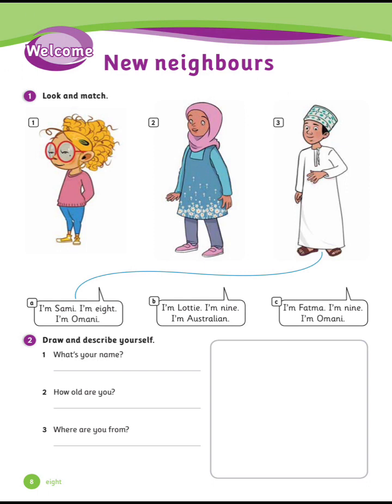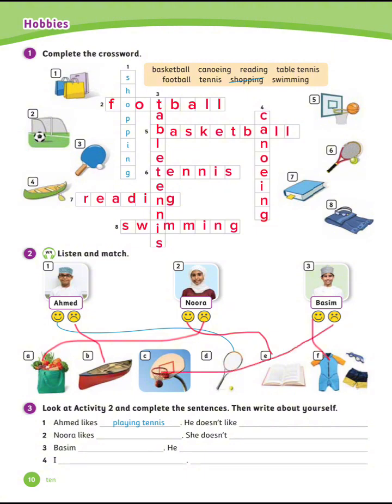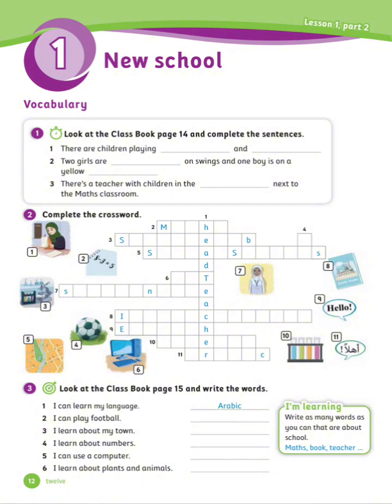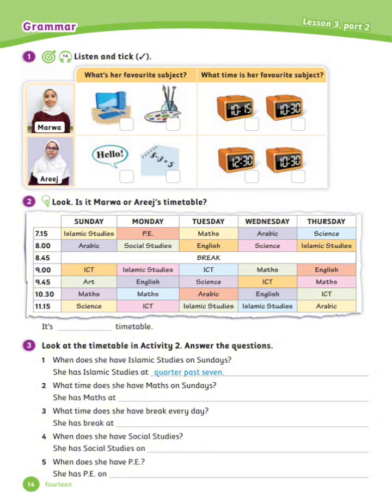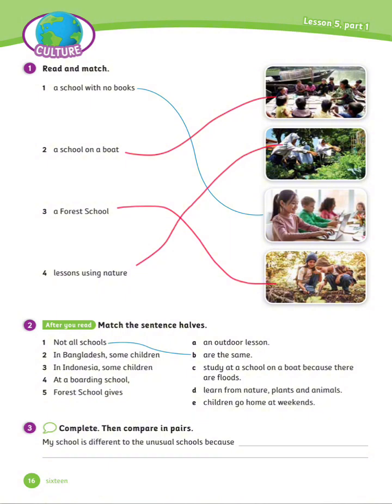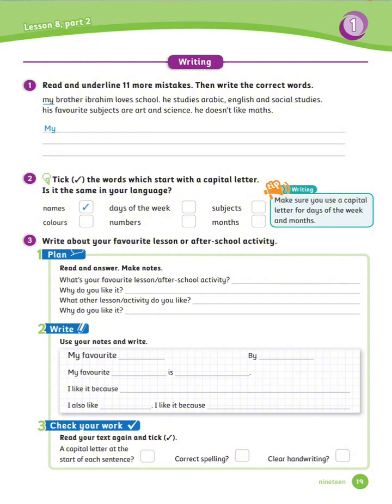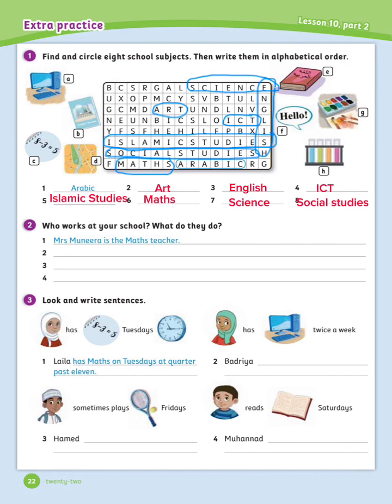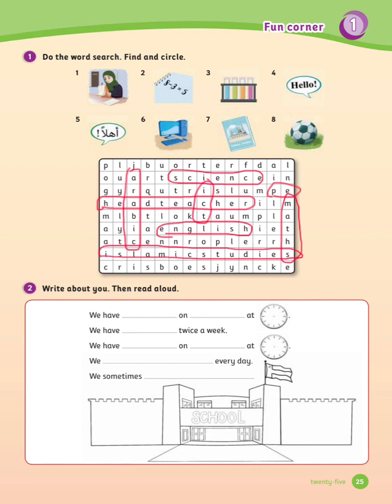New School ! New neighbours | Ativity book | A4 الصف الرابع الفصل الاول - شرح الوحدة الاولى 😃